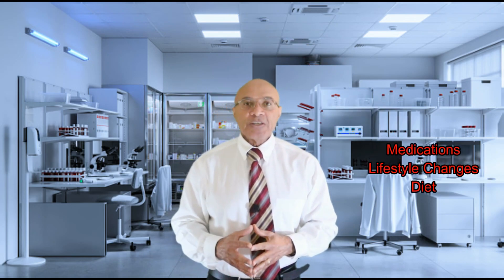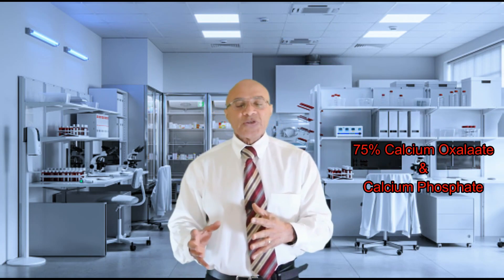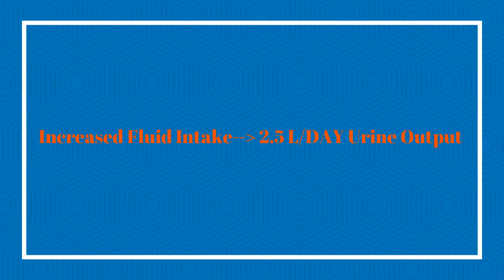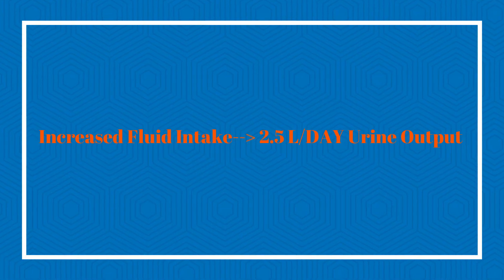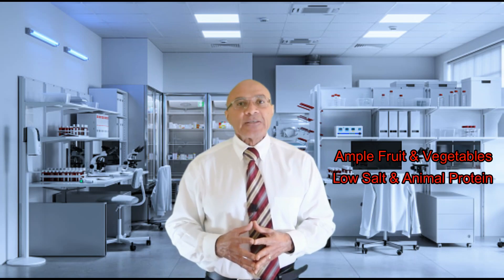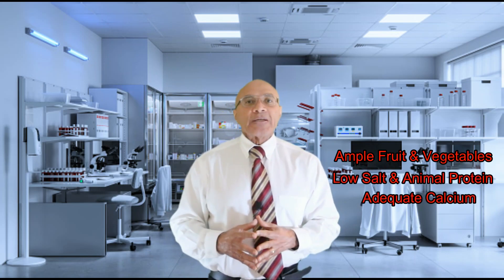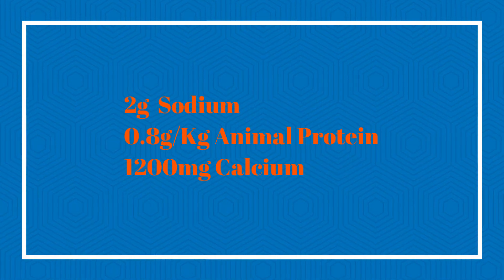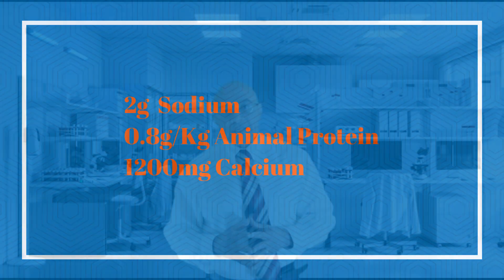Say No To Recurrent Kidney Stones!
Kidney stones, also known as renal calculi, are solid mineral and salt deposits that form in the kidneys and can be extremely painful when they obstruct the urinary tract. These tiny, hard kidney stones can vary in size and shape and can affect anyone at any age, but they are more commonly observed in individuals between the ages of 30 and 60. Kidney stones develop when certain substances in the urine, such as calcium, oxalate, and uric acid, become highly concentrated and form crystals. As these crystals aggregate, they give rise to kidney stones.
The symptoms of kidney stones can be distressing and may include severe pain in the abdomen, back, or groin area, accompanied by nausea and vomiting. If you suspect you have kidney stones, it is crucial to seek medical attention promptly to prevent complications and ensure proper treatment. Treatment for kidney stones depends on their size and location. Smaller kidney stones often pass spontaneously through the urinary tract, but larger ones may require medical intervention. Common treatments include drinking plenty of water to flush out the stones, pain management, and medication to aid passage. In some cases, procedures such as lithotripsy or surgical removal might be necessary to alleviate the blockage and eliminate kidney stones. Prevention is key to avoid recurrent kidney stones. Maintaining an appropriate diet, limiting salt and animal protein intake, and staying hydrated are essential measures to reduce the risk of kidney stone formation.